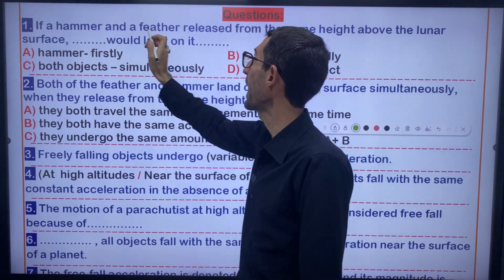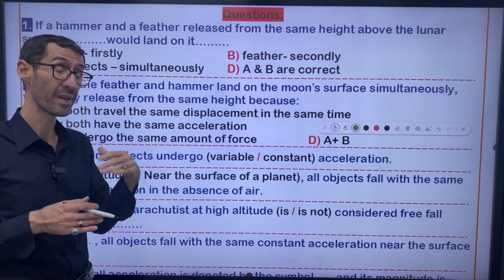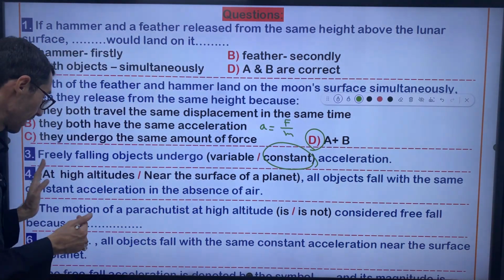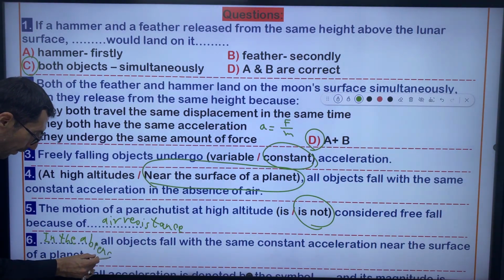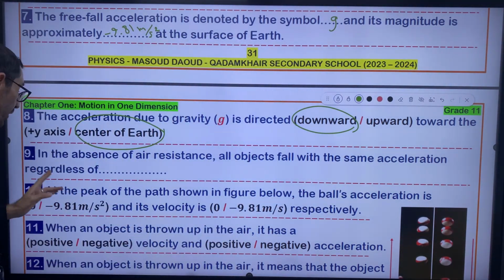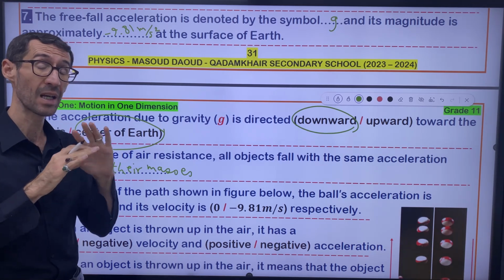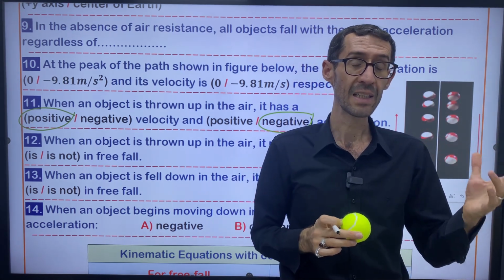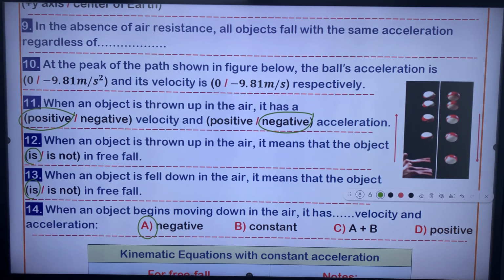QUESTIONS RELATED TO FREE-FALL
In this video, I will ‎discuss some questions related to the free-fall.
‎I especially concentrate on David Scott experiment that took place on lunar surface.   ‎